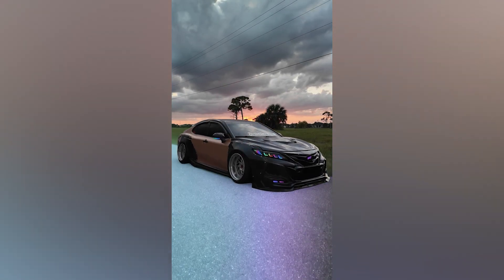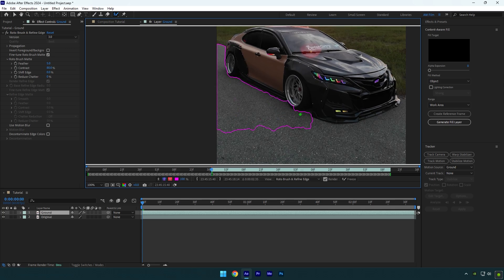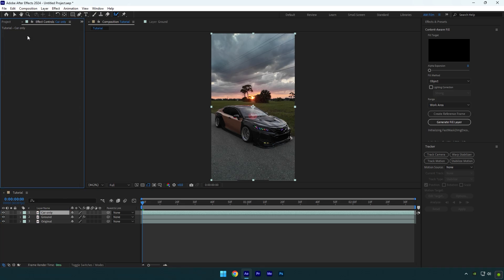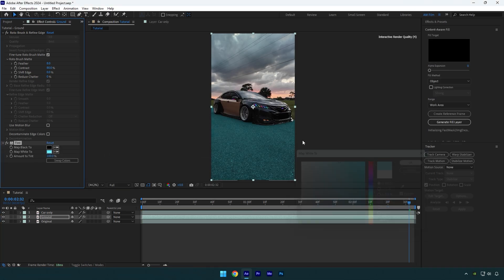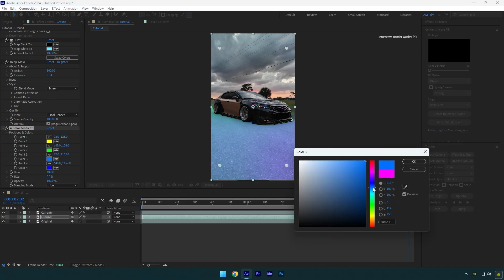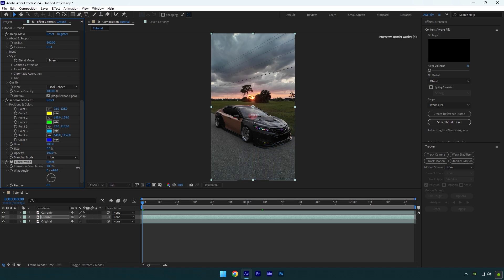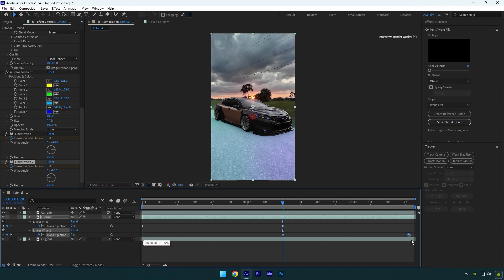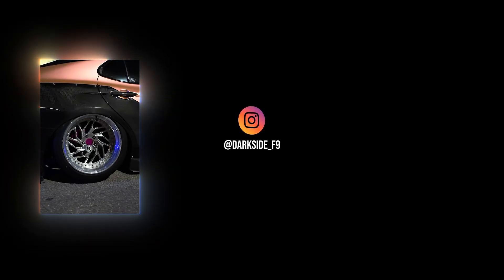Ground Scan Effect in After Effects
In this tutorial I will show you how to make a ground scanning effect in Adobe After Effects

CPU: i5-12400F
GPU: GeForce RTX3050 VENTUS 8GB
RAM: Kingston FURY Beast 32GB